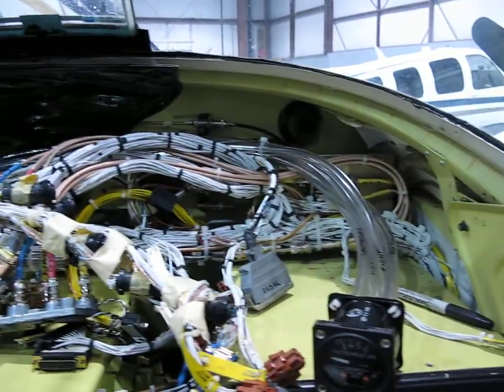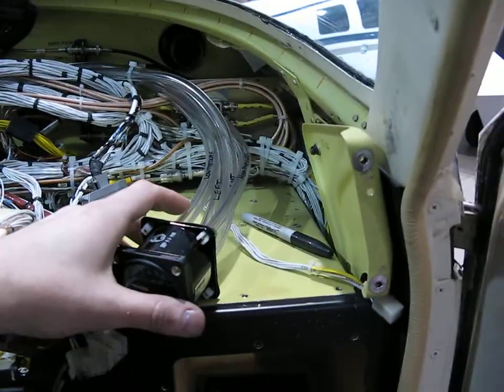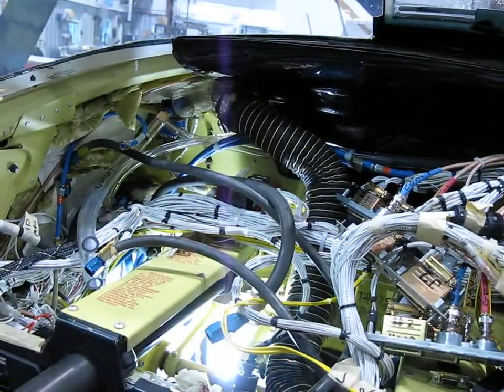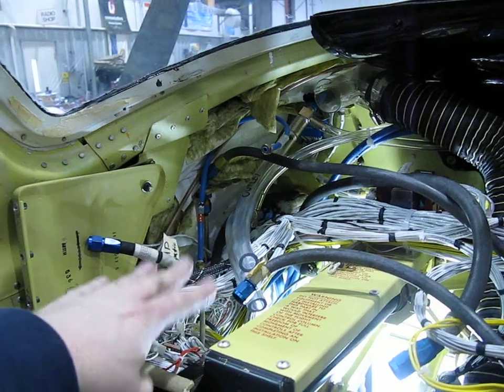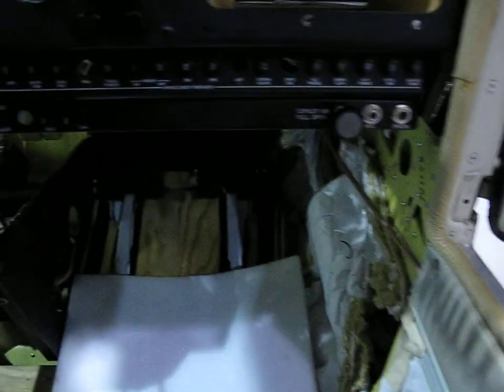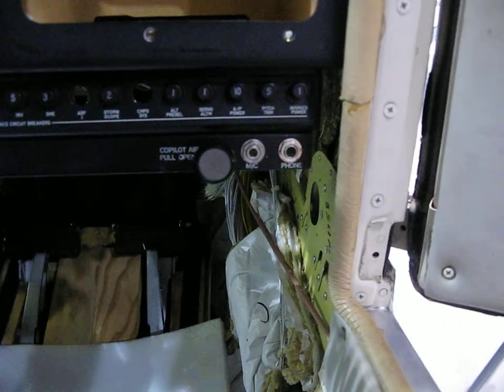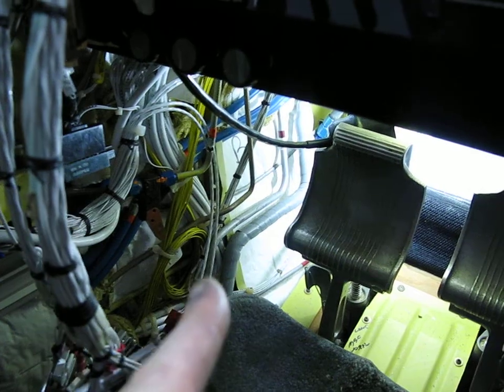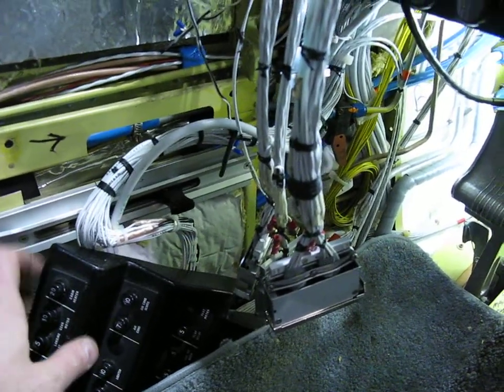Garmin G600 Upgrade - final plumbing behind the panel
I have wrapped up all the wiring in and under the panel area and now I am working on plumbing the connections for the standby gyro and pitot and static systems.  Almost ready to put the panel back in!!